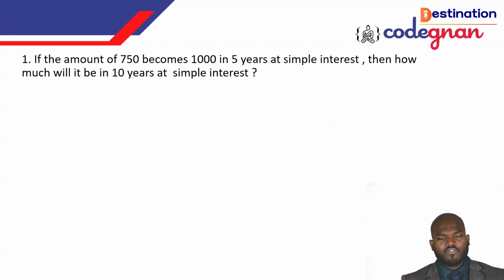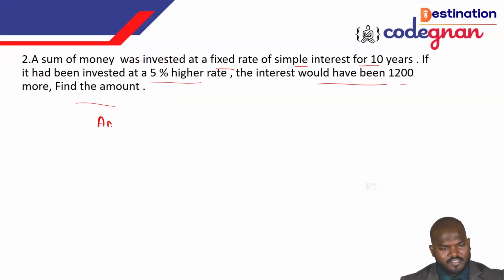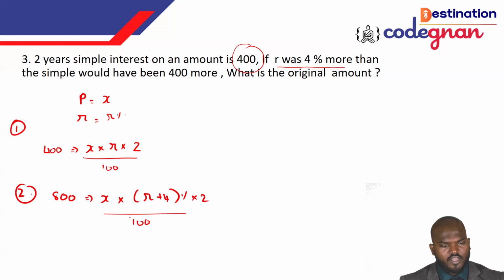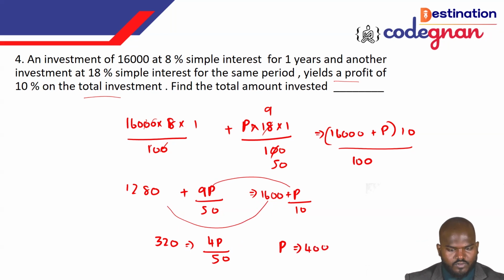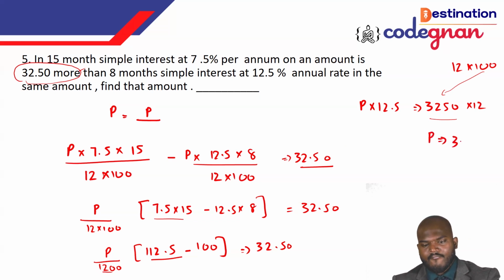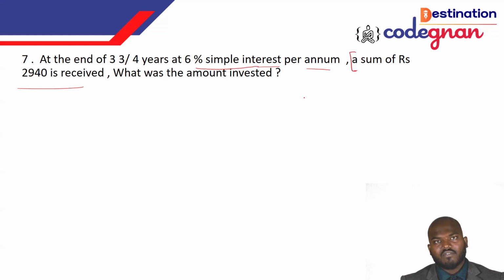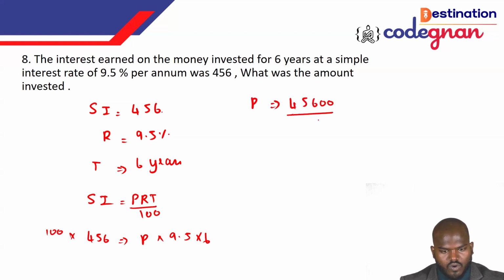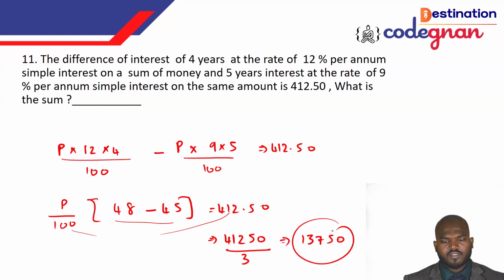Simple Interest........ Part - 2 | CSR session Day 42